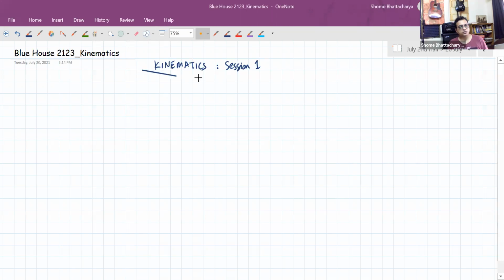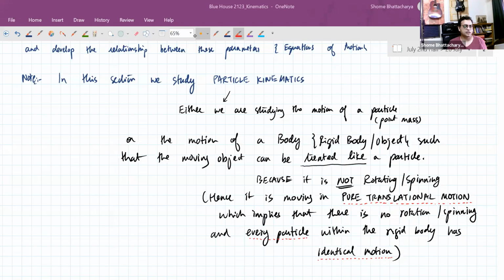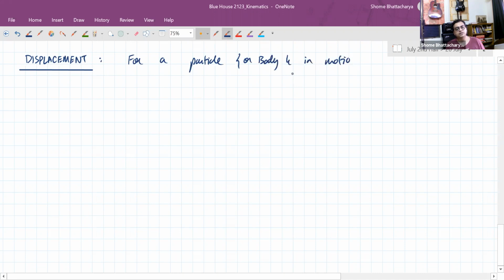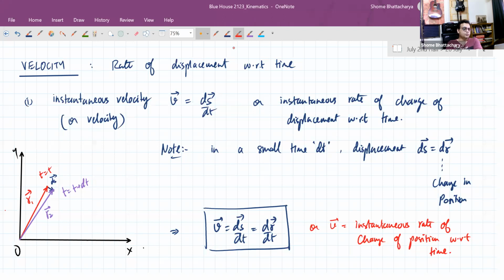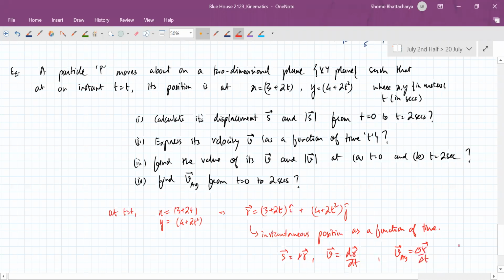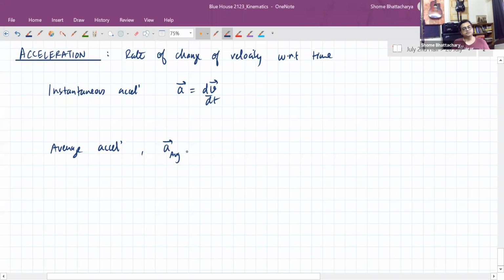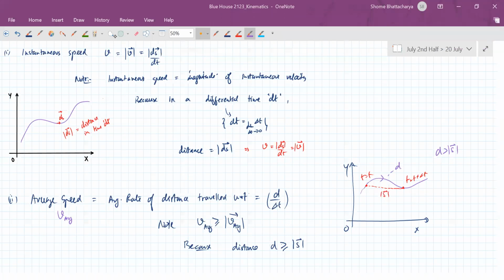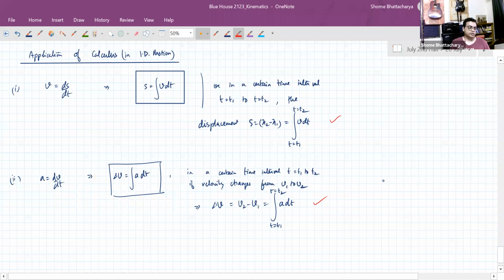Kinematics, Lecture No-1,11th,Blue House(21-23),Date-20-07-21,By-Shome Bhattacharya